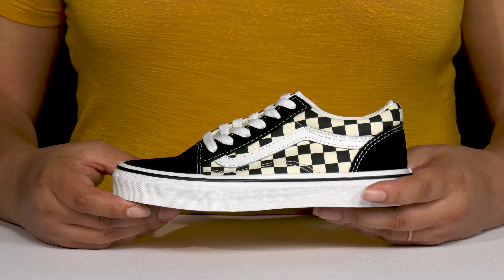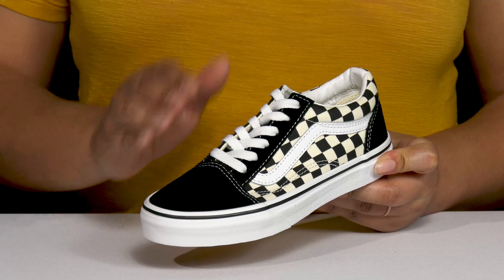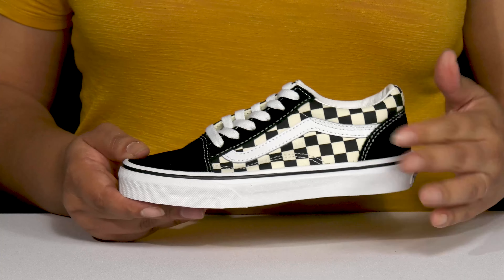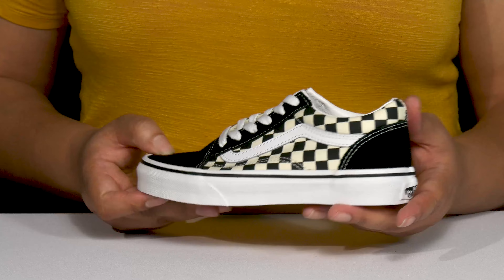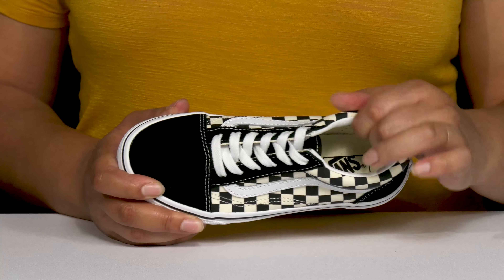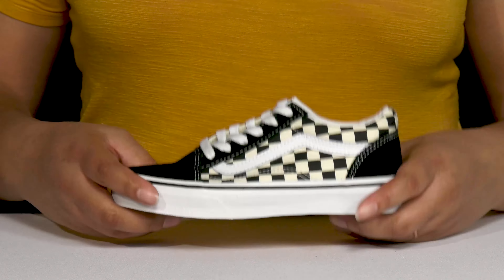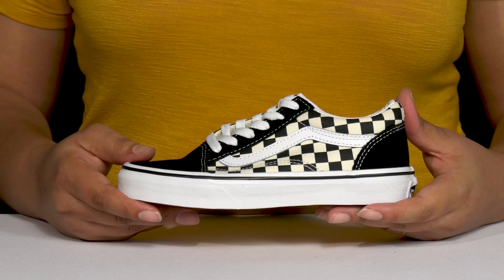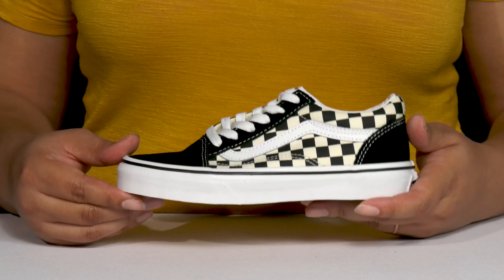Vans Kids Old Skool (Little Kid/Big Kid) SKU: 8456537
Keeping it cool with the Vans® Kids Old Skool!
Low-top silhouette.
Durable canvas and suede upper.
Lace-up closure for easy on and off.
Iconic Vans® side stripe.
Padded tongue and collar for added comfort.
Smooth textile lining for all-day wear.
Vulcanized Signature waffle rubber outsole.
Imported.